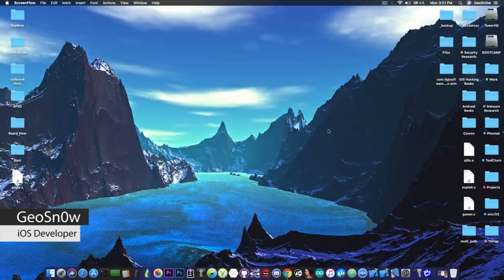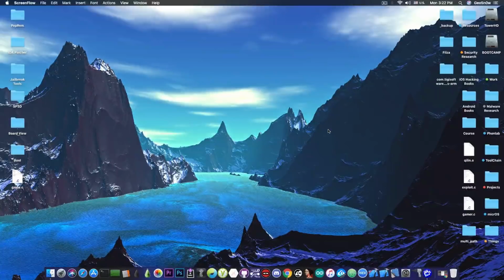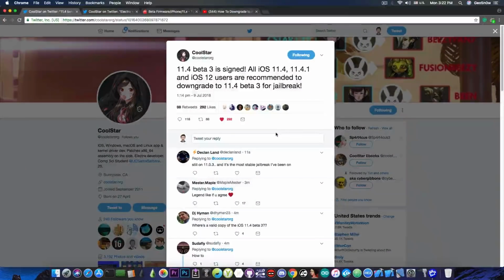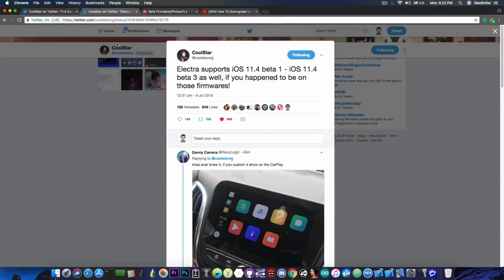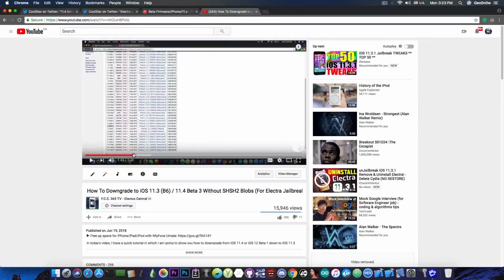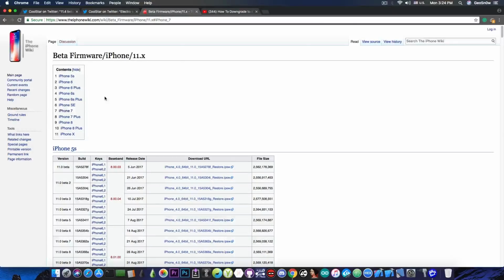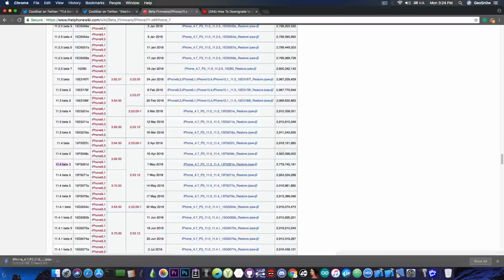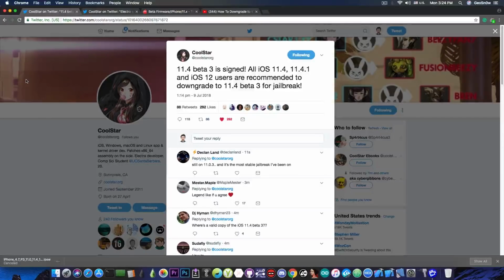iOS 11.4 Beta 3 JAILBREAK WITH ELECTRA (AND IT IS SIGNED For iPhone 7, 8 , X)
In today's video, I have great news for those of you who missed the opportunity to downgrade to iOS 11.3.1 or iOS 11.3 Beta 6. Just a few minutes ago, Coolstar, the developer of the Electra Jailbreak has announced that iOS 11.4 Beta 3 is signed for iPhone 7, 8 and X and Electra has been updated to be able to Jailbreak iOS 11.4 Beta 3. This means that, for the aforementioned devices, there is currently a Jailbreak available for a signed firmware. If you've faced a boot loop when Electra was released a few days ago, this is your chance to get back on a Jailbroken firmware.

To downgrade to iOS 11.4 Beta 3 and Jailbreak, all you need to do is to get the Beta IPSW (The iPhone Wiki has it) and to restore your iPhone in iTunes. Make sure that you use "Erase" Restore and not "Update Restore" as the update can cause issues with Electra. I have made a tutorial on how to perform this action for iOS 11.3 Beta 6 when it was signed, but the video does apply for iOS 11.4 Beta 3 too, just use the iOS 11.4 Beta instead.

Apple will definitely close the signing window for iOS 11.4 Beta 3 very soon as it shouldn't have been signed by now anyway. iOS 11.4.1 was released just a few hours ago by Apple for all 64-Bit devices and therefore, iOS 11.4 is also on its way out. I'd recommend you to perform the downgrade now as later it might be too late. For those of you running iOS 11.3.1, iOS 11.3 or lower, or for those who are already Jailbroken, there is no point into upgrading to iOS 11.4 Beta.